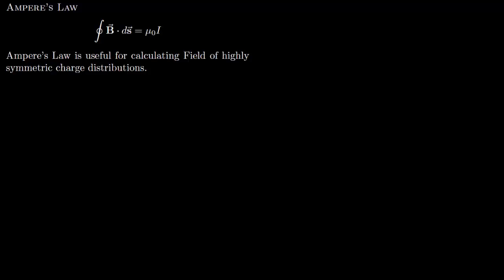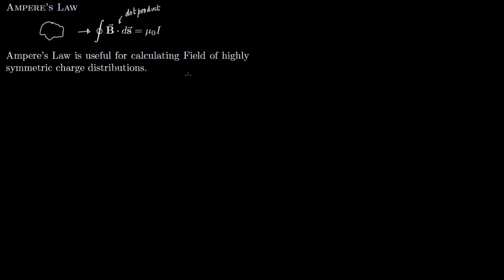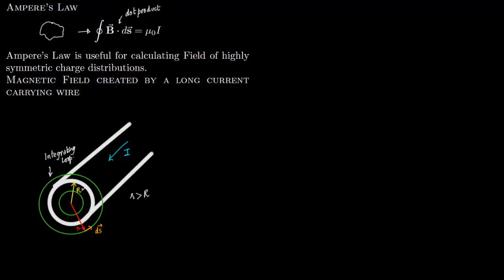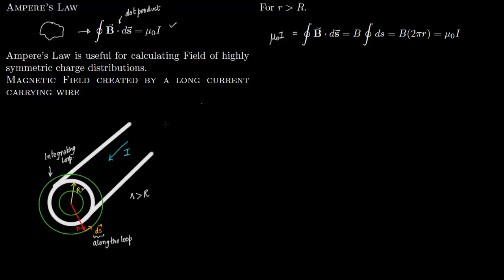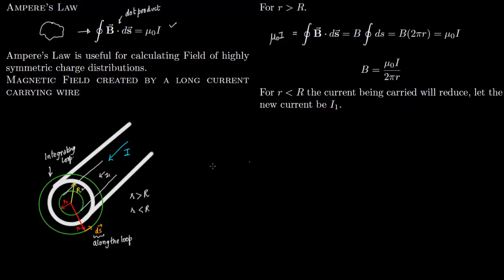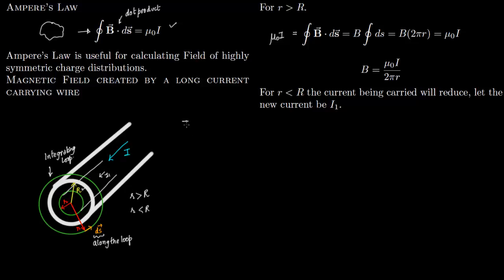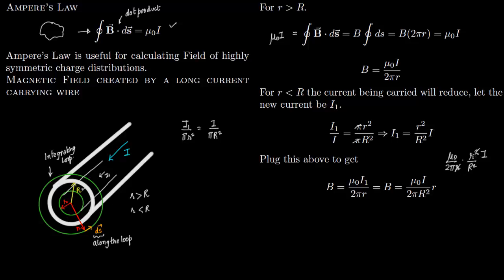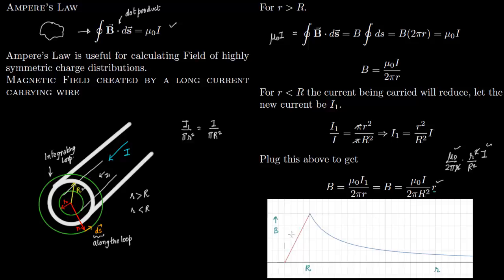4 8 Ampere's Law and application to a current carrying conductor